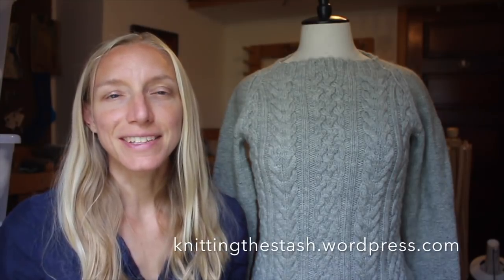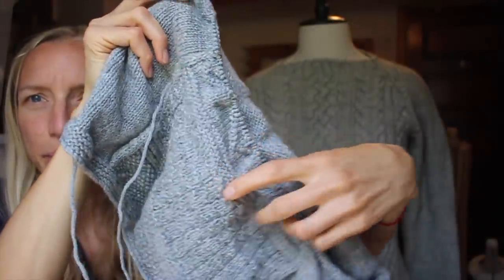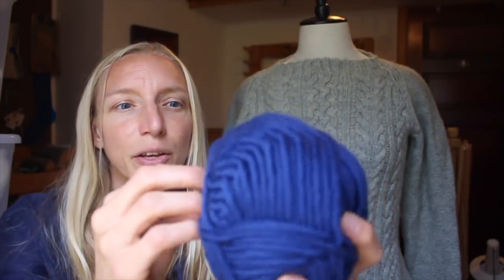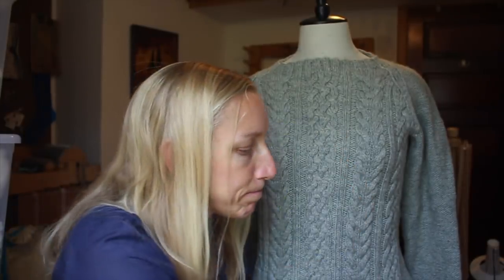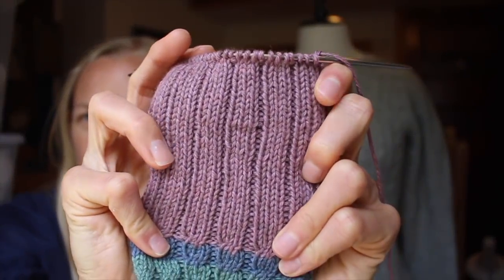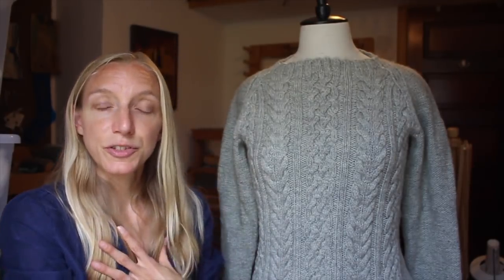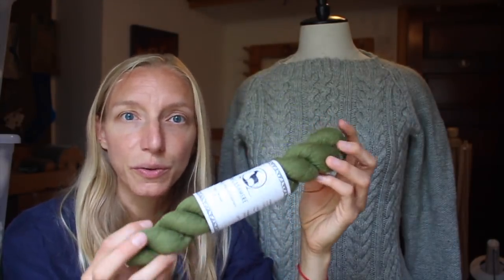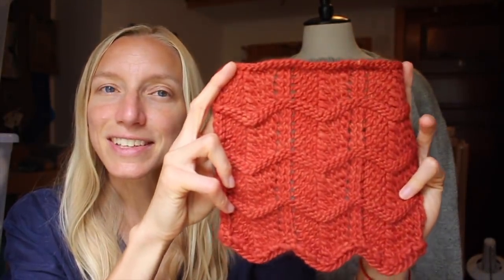knittingthestash Episode 40: A June Cashmere Yarn Story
I can't tell you how much I appreciate your support!

Hello happy fiber folk! I have a fun-filled episode for you all about cashmere--and June Cashmere in particular. I am fortunate enough to be doing some sample knitting for their fall line and became really interested in the story behind the yarn. So, I spoke to Amy Swanson, the US Operations Manager a bit more about the company's origins, mission, and goals. Plus, I did some fun research . . . and I'm including some of the links below in case you want to learn more about where this cashmere yarn comes from! I'm also happy to be chatting about my FO Phoenix Sweater--THANK YOU test knitters!!--a test knit for LB Handknits, and a WIP: the East Neuk Hoodie by Kristen Orme. Won't you join me for a half hour of fun? ~Melissa

Knit Together Project Info:
Lots of maker communities collaborate or play “tag” with fun objects, ideas, materials, or FOs. Right now, for example, there is an ice pick making the rounds with YouTubers . . . each person who receives the ice pick makes a video about using the object. I thought that we fiber-fellows could make up a collective project of our own. Won’t you join us?